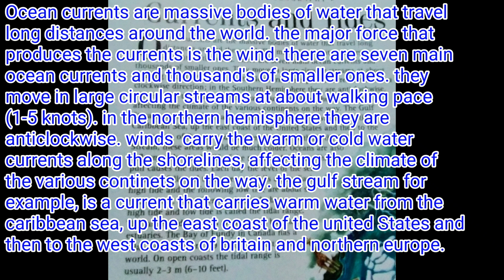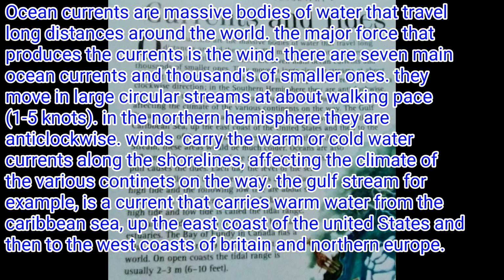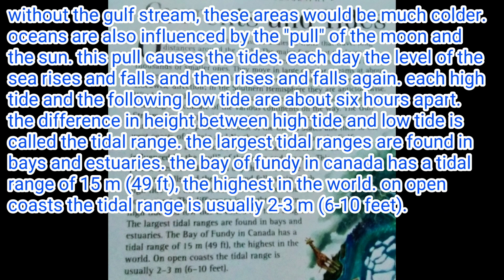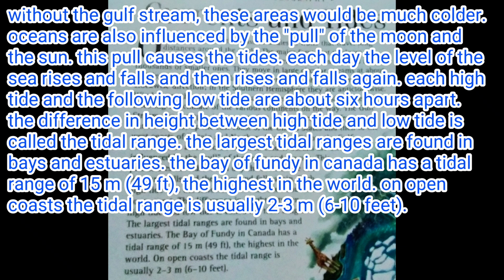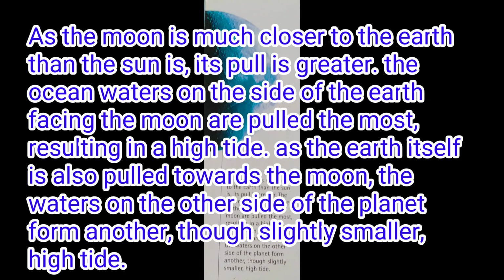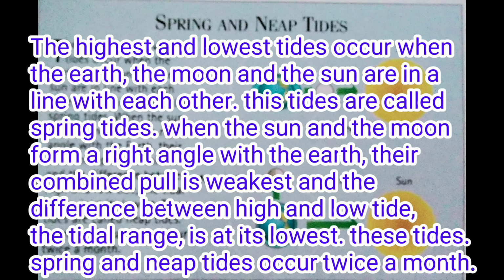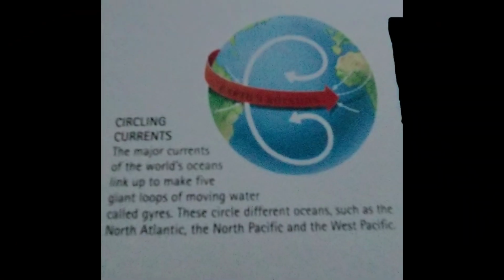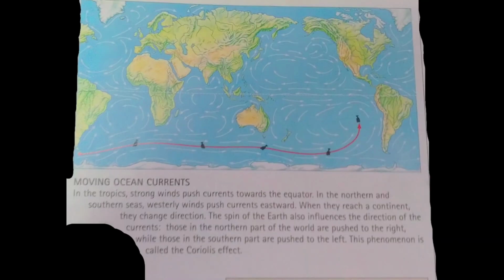Currents and tides